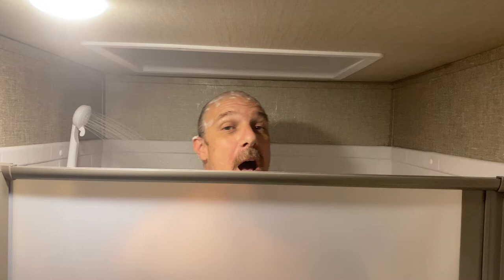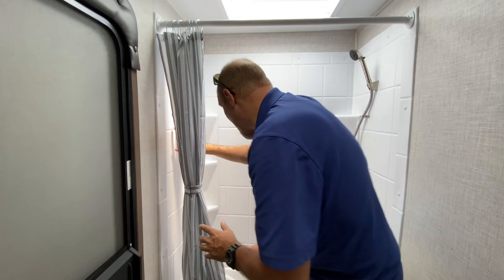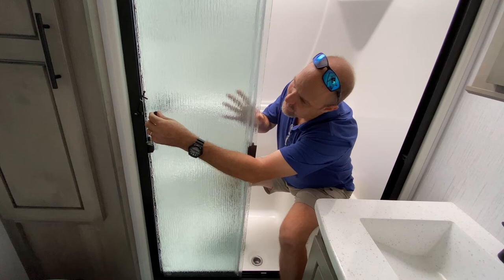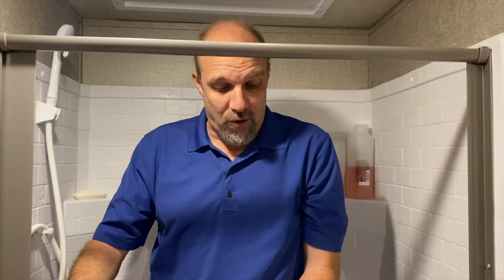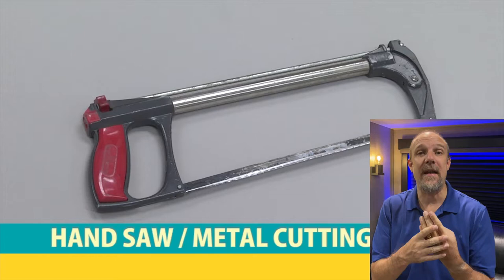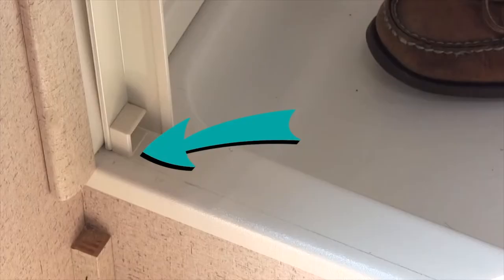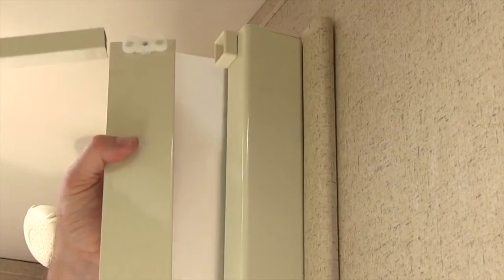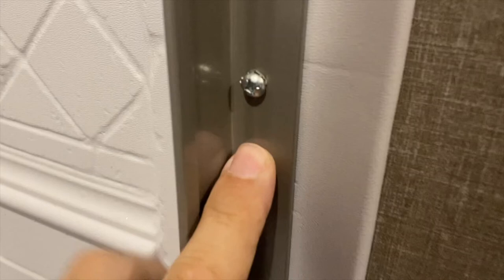BEST RV Shower Door Upgrade || How To || Step by Step || The Nautilus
This is the best RV Shower door Upgrade EVER.  We did this to our old RV, we did it to our new RV and wouldn't have an RV without this door.  Check out the entire video as we go through why this door is the best and a step by step install.  "It so simple a caveman could do it" (Thanks Geico).

Link for the door:
Retractable Shower Door (36")